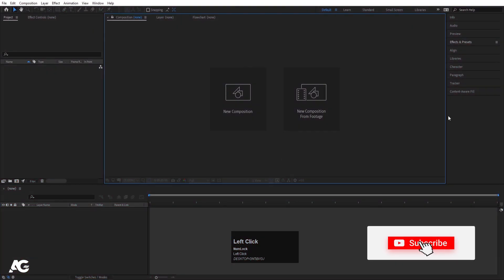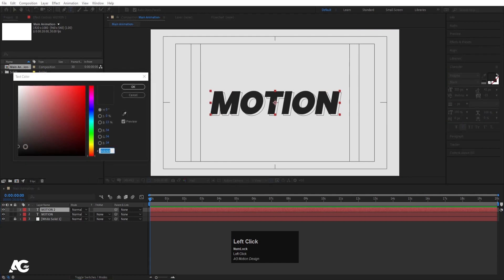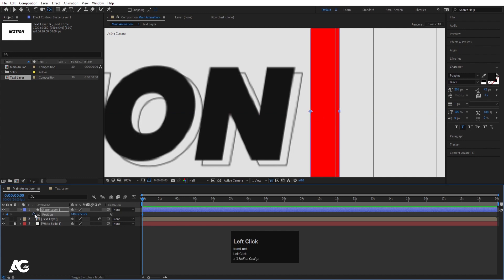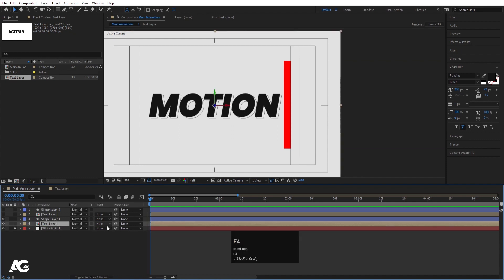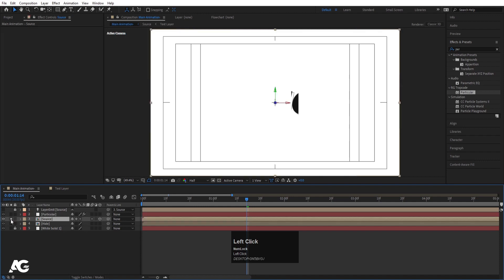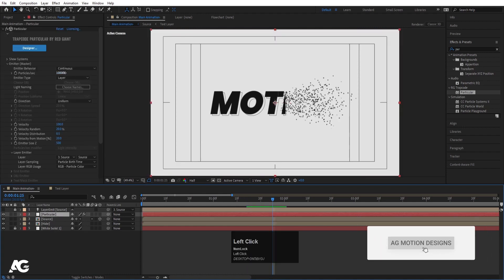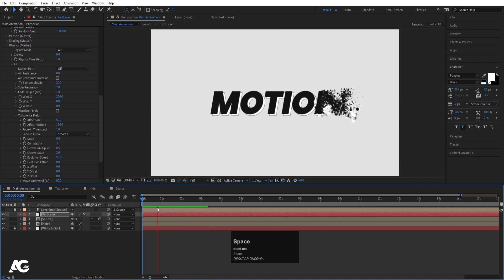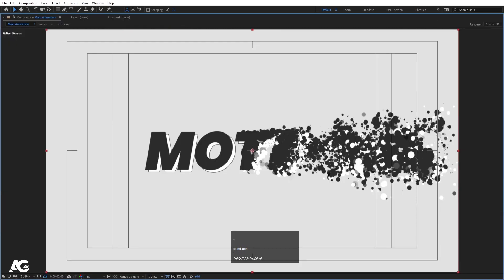Particle Dispersion In Adobe After Effects By Using Trapcode Particular.